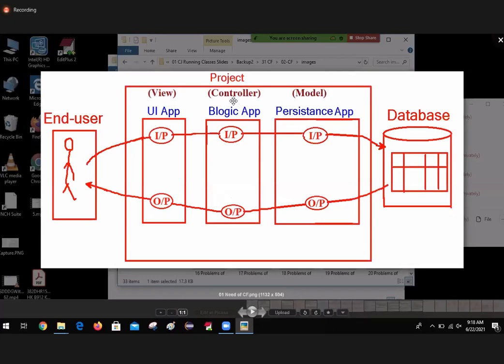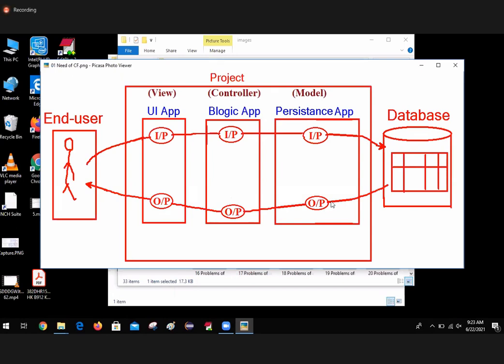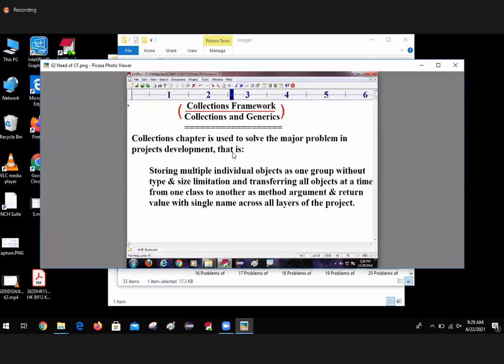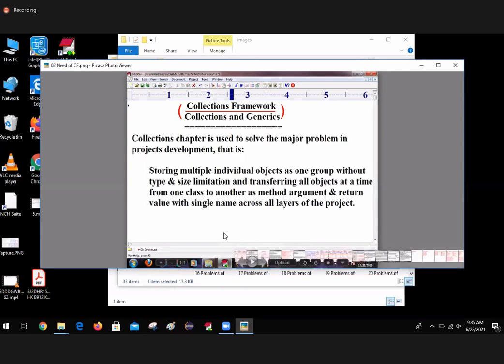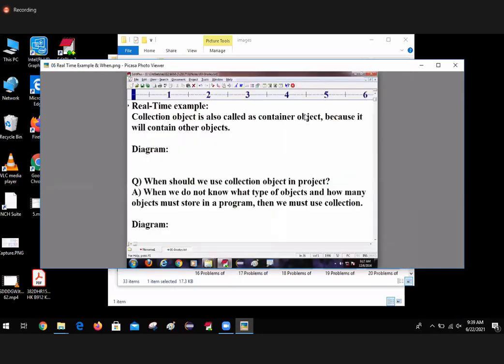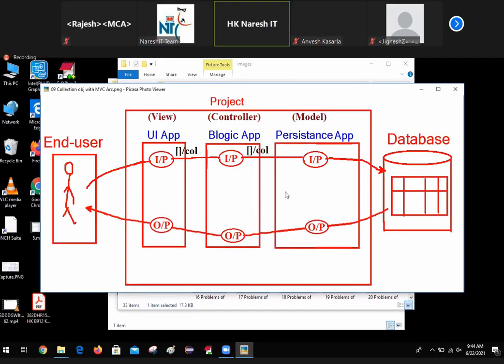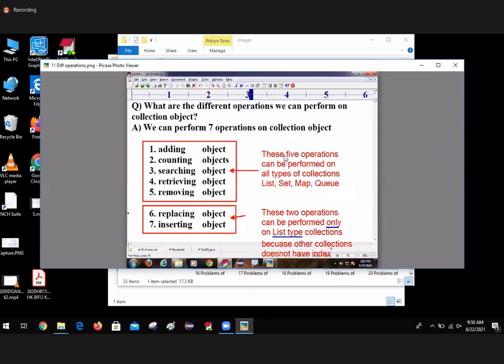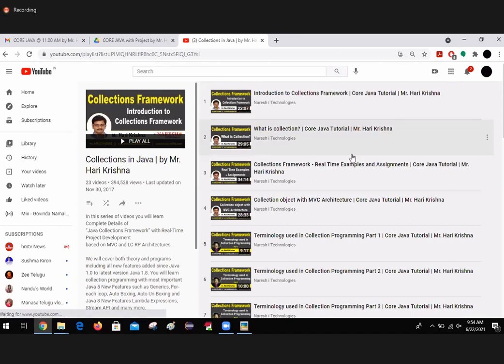114th c java